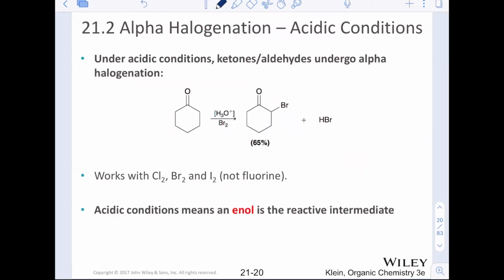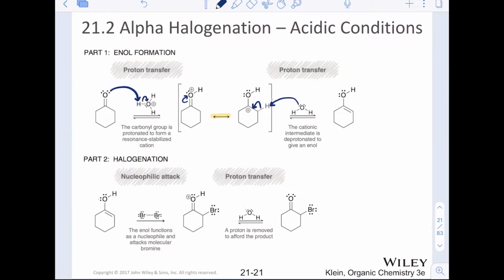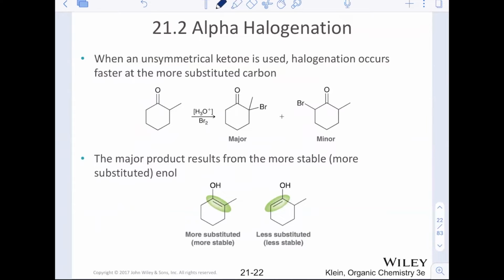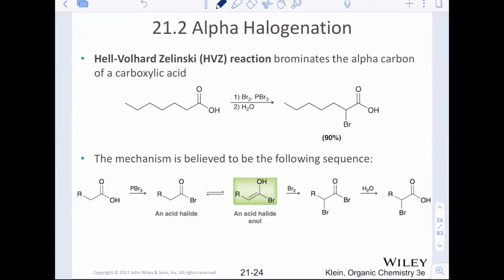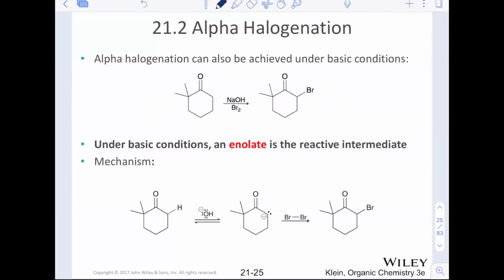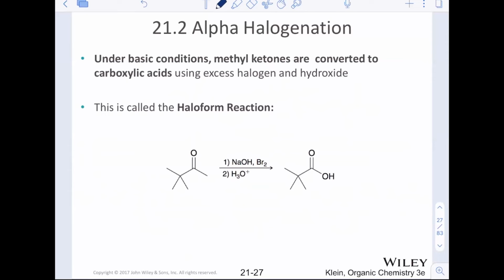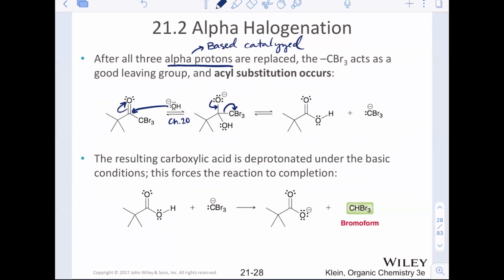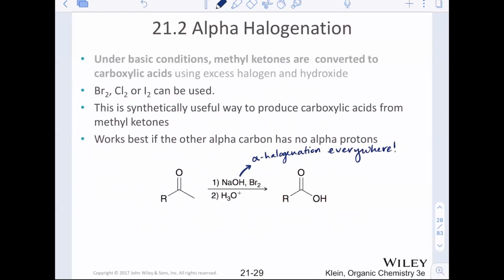Ochem Alpha Carbons 2